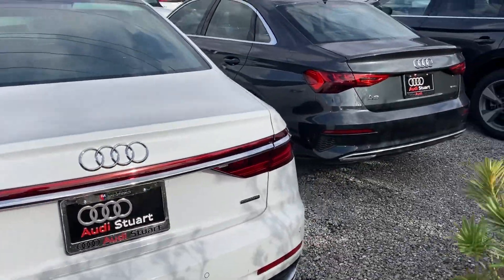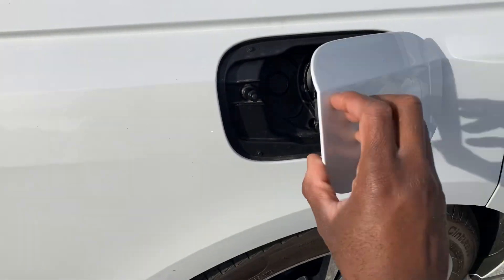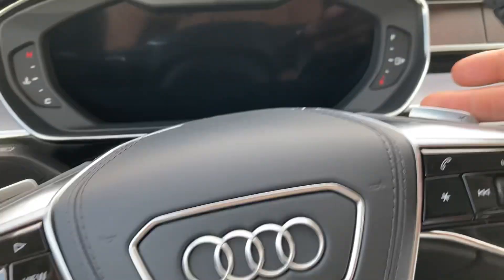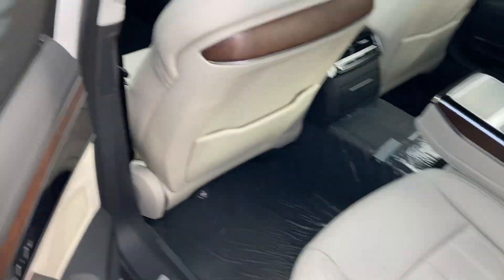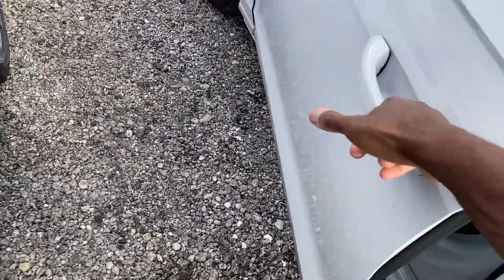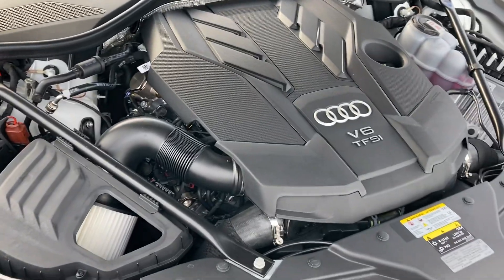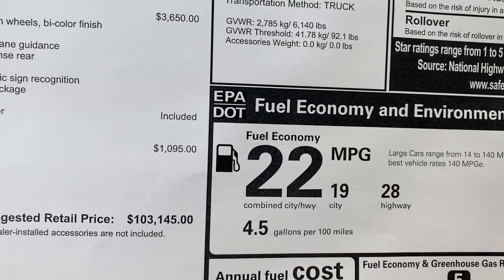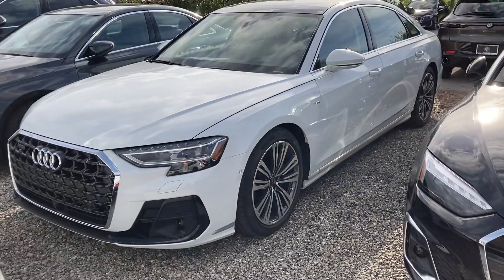2024 Audi A8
This A8 is the long wheelbase trim which is standard for the 2024 model year as well as the s line badging. It is powered by a turbocharged six cylinder engine pumping out 335 horsepower paired to an eight speed automatic transmission. It comes with so many unbelievable features it’s crazy more standard options are available. It comes with the optional comfort, executive, luxury packages. Also head up display, heated and ventilated front and rear seats with massage features, 22 way power front seats, Audi drive modes, panoramic moonroof, 360 cameras, side cameras, power folding mirrors, traffic sign recognition, pedestrian safety alert, Audi connect, navigation, Bluetooth, bush button start, xenon headlights, automatic trunk release, heated leather wrapped steering wheel, Audi digital cockpit, tri zone climate control, parking assist, power rear sunshades, rear air conditioning with climate control, paddle shifters, headlamp washers, rain sensing wipers, so much more. Is this better than the Mercedes Benz s class?